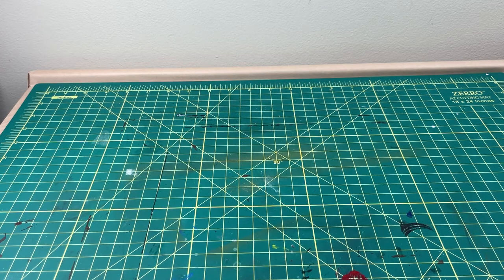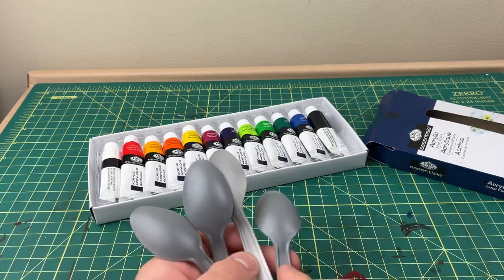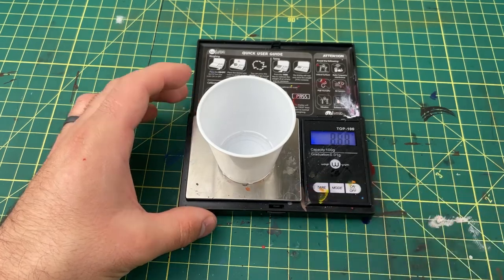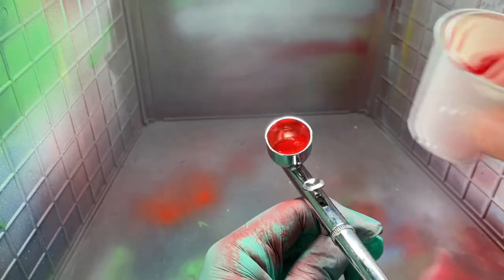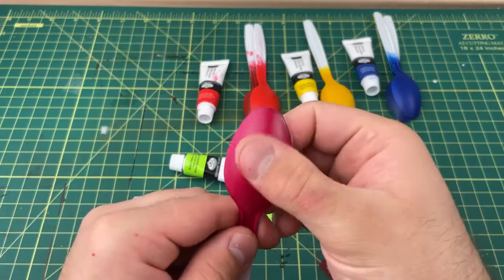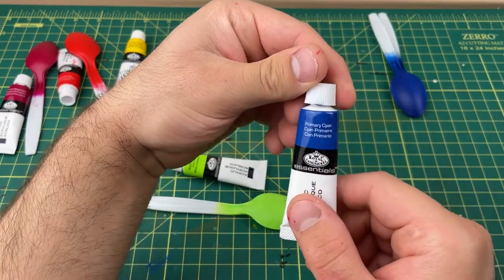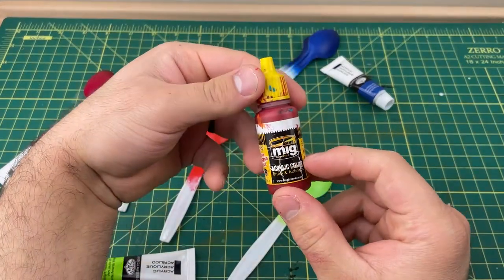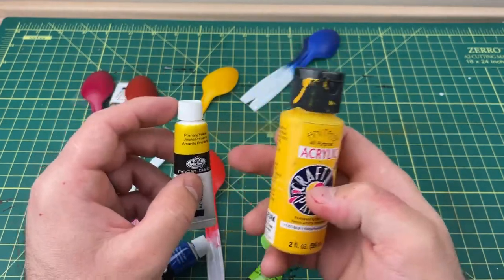HOW TO AIRBRUSH ARTIST ACRYLIC PAINT COLORS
In this tutorial i will be showing you how to take thick artist acrylic paints and make them ready to be used in a airbrush.